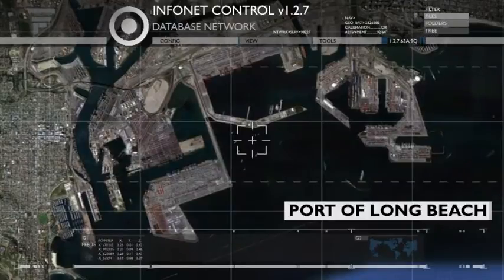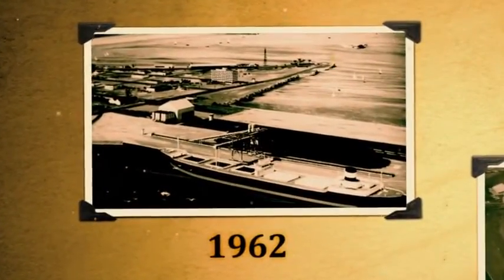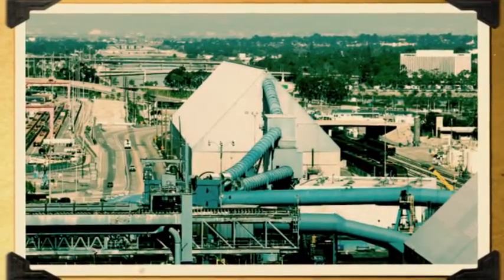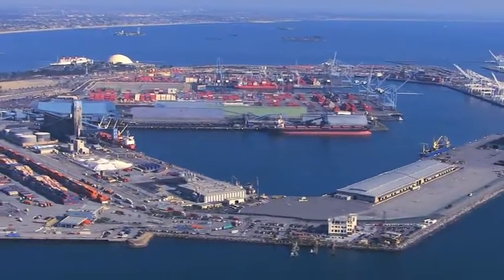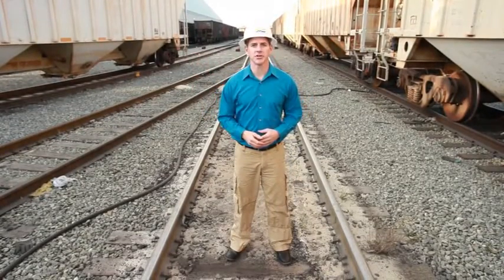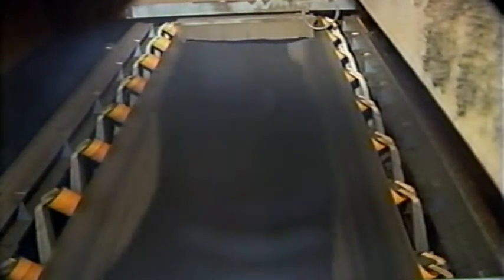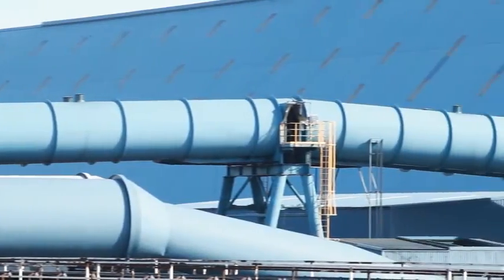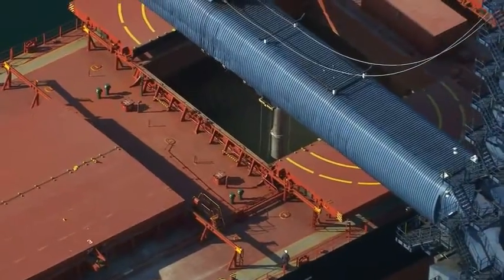Metro Ports - The Port of Long Beach